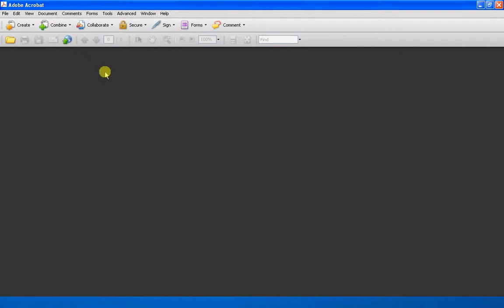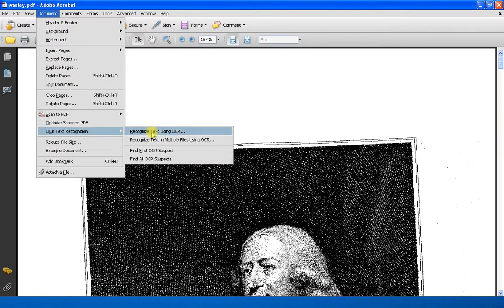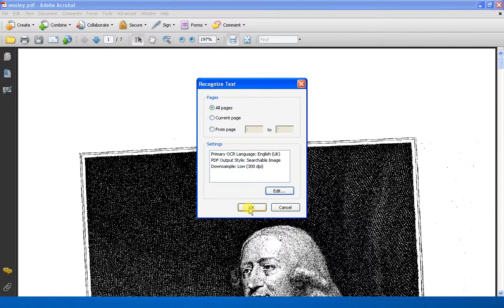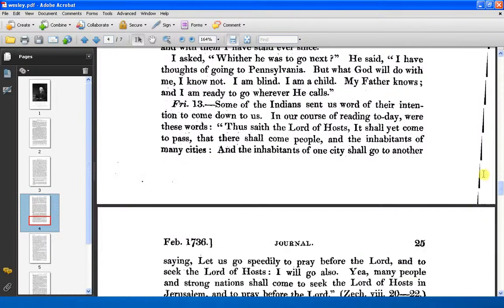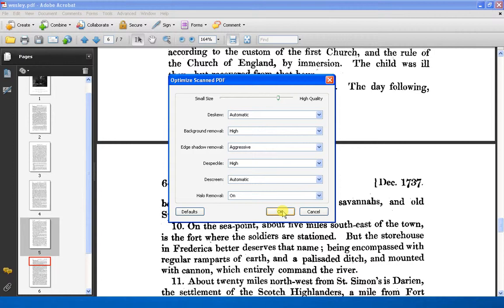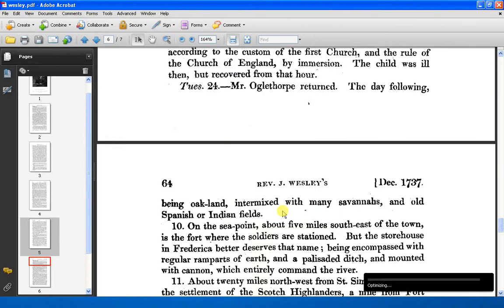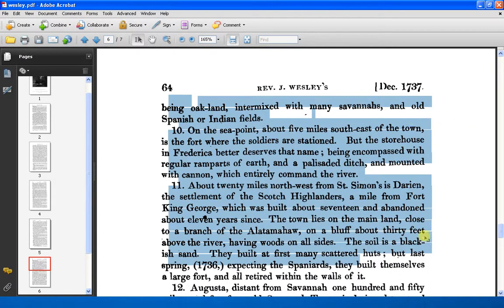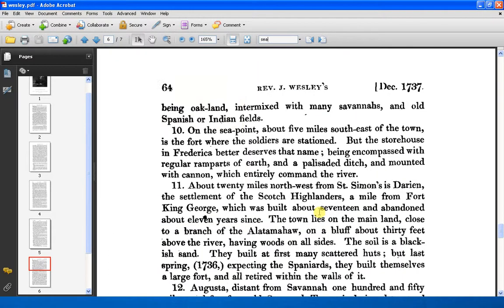Processing A Multi-Page Tiff Using Adobe Acrobat Writer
This tutorial will show you how to use Adobe Acrobat to convert you scanned tiff images into a PDF which is ready to upload to the Internet.